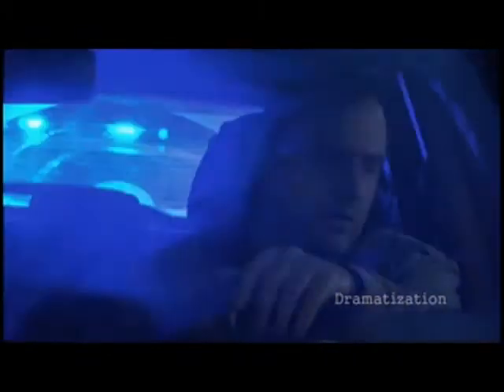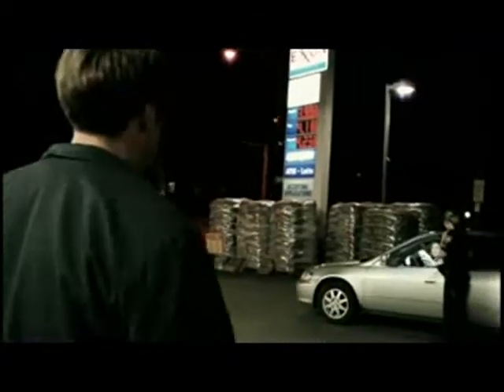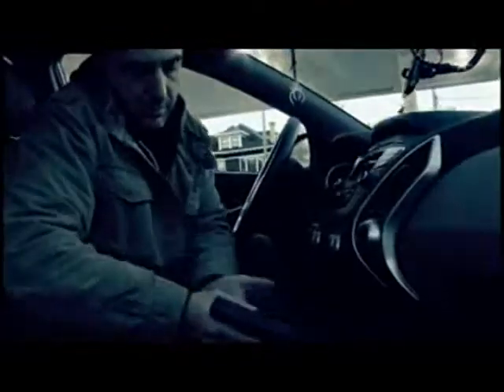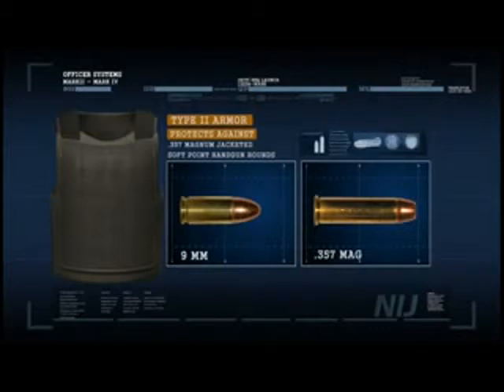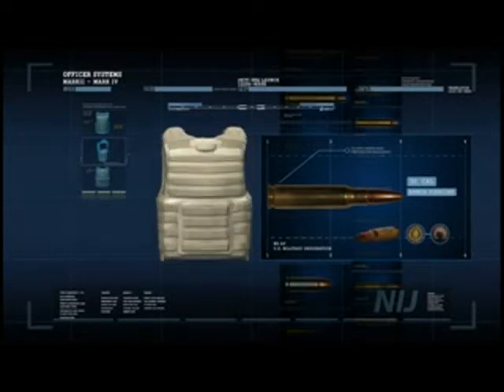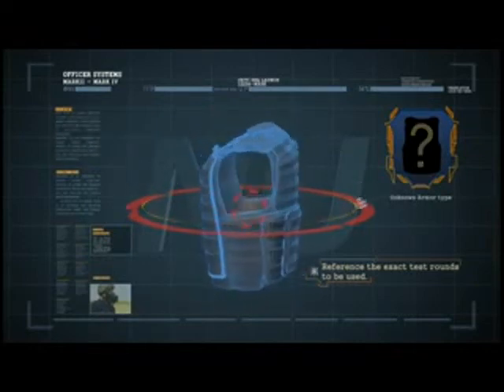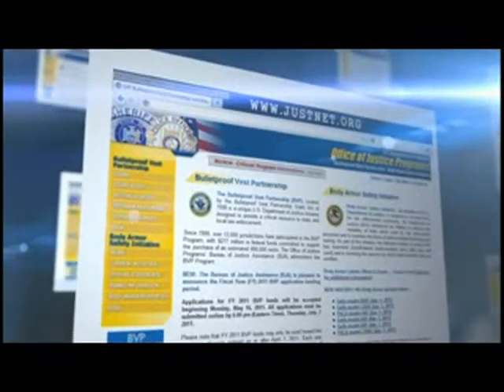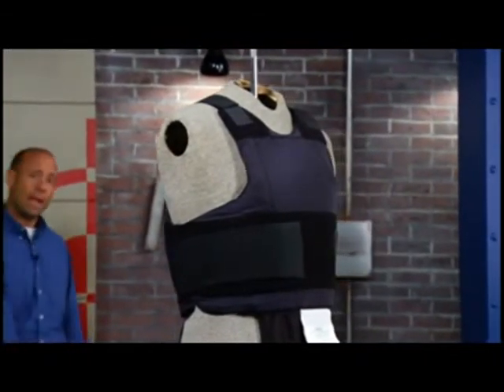Body Armor Video for Procurement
This video, created by the National Institute of Justice's National Law Enforcement and Corrections Technology Center, provides guidance and recommendations to help procurement officials select the right body armor for their officers.
Learn more about NIJ's role in testing and developing ballistic-resistance body armor

(Opinions or points of view expressed represent the speaker and do not necessarily represent the official position or policies of the U.S. Department of Justice.